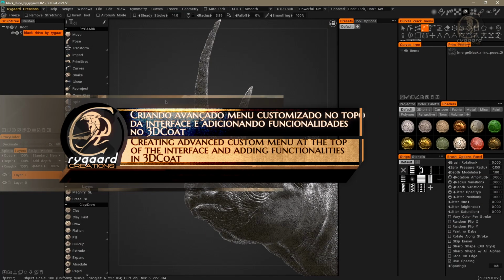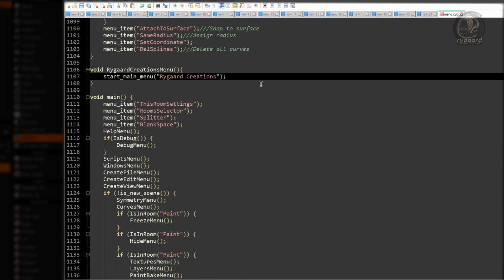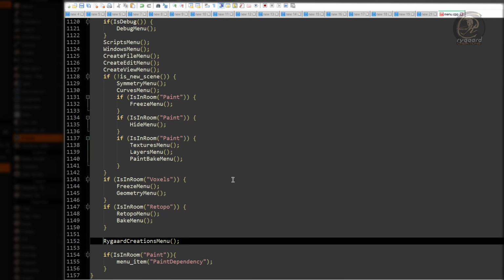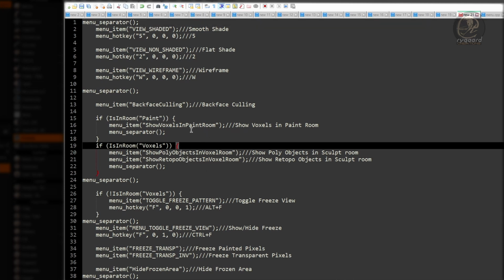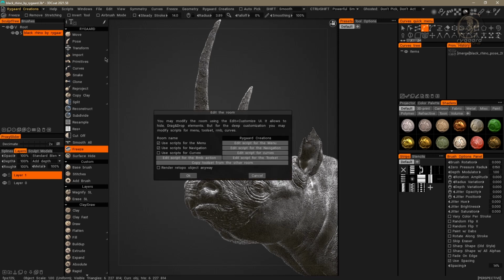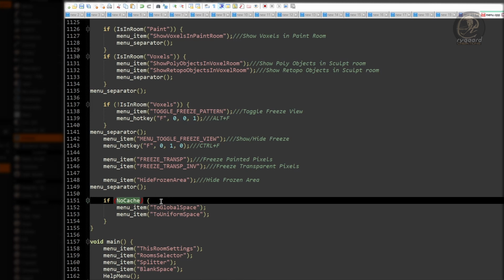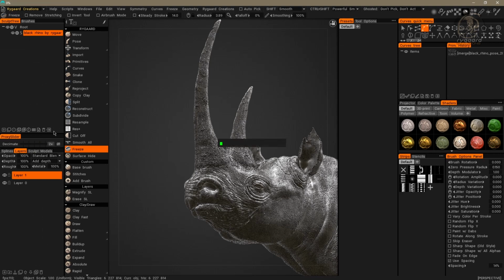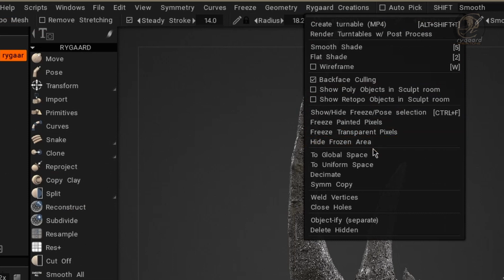Learn 3DCoat - Creating advanced custom menu at the top of the interface + adding functionalities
In this video, you'll learn how to create your own custom menu at the top of the interface and add whatever functionality you want included from other types of menus like the right-click menu. So you will need to know that...

0:00 SUBSCRIBE & SHARE
1:12 How to create your own top menu in 3dcoat
2:31 How to add functionality in your own top menu in 3dcoat
3:40 How to make your own top menu work in 3dcoat
5:21 How to add other functionality in your own top menu in 3dcoat
9:15 How to add right-click functionality to your own top-of-the-interface menu in 3dcoat
14:41 How to add complex functionality from the geometry menu to your own top menu in 3dcoat
16:37 SUBSCRIBE & SHARE

   ... Making of
   ... Action figures
   ... Digital sculpting
   ... Courses
   ... Tutorials
   ... 3d tips